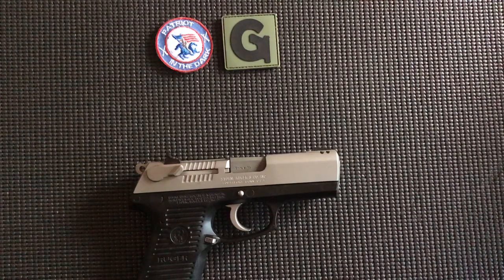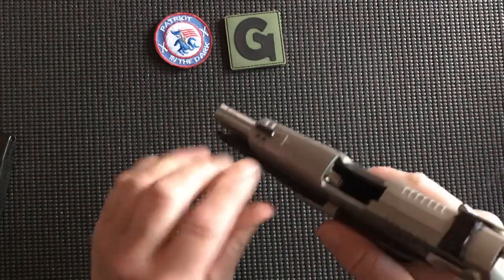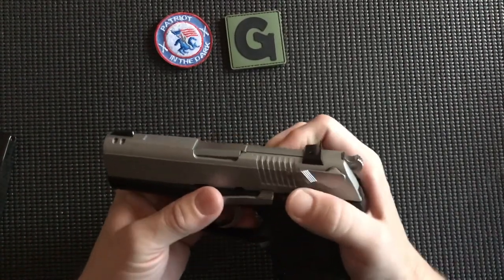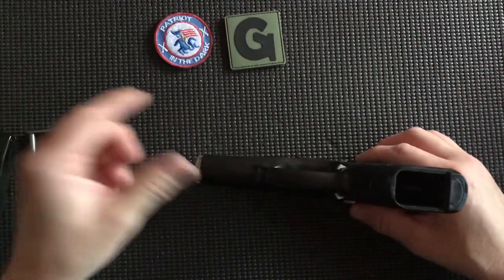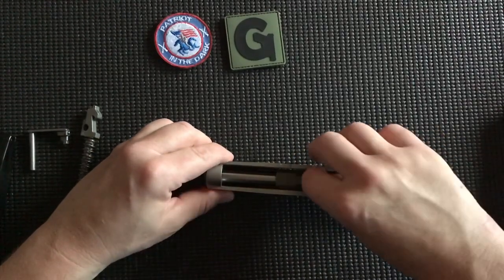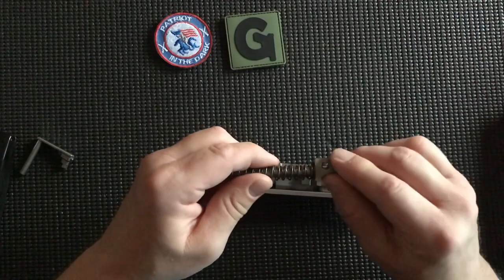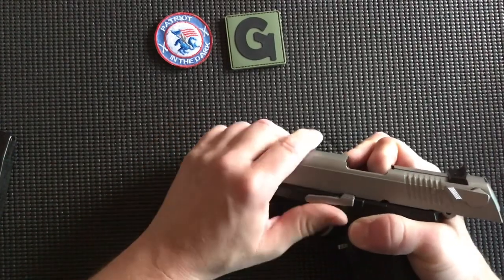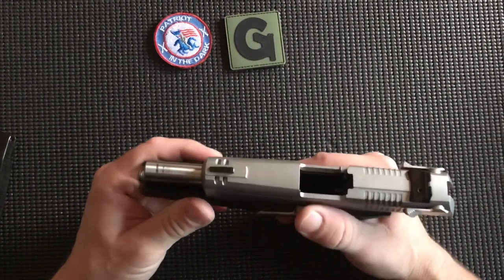Ruger P95DC Field Strip while Totally Blind * PITD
Ruger P95DC Field Strip while Totally Blind
This is a described Field Strip of a Ruger P95DC 9mm Pistol with the focus for the Visually Impaired and to inspire 2A creators to enhance their content.

 A look at the Second Amendment, firearms, self Defense and Constitutionally protected rights from the perspective of a Blind American.